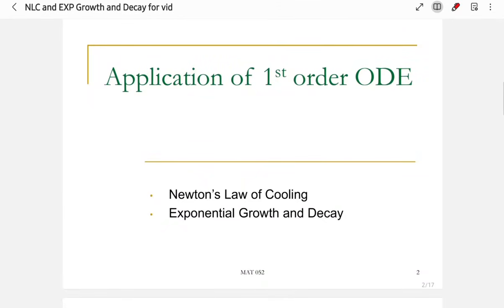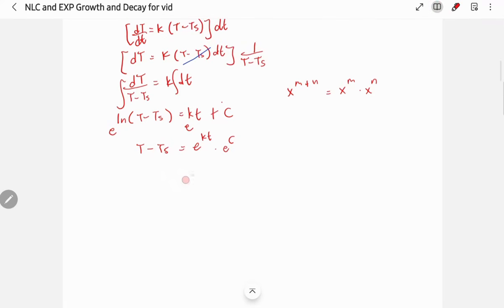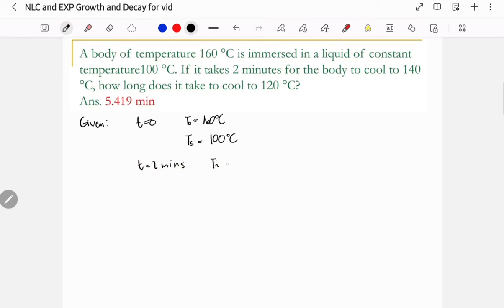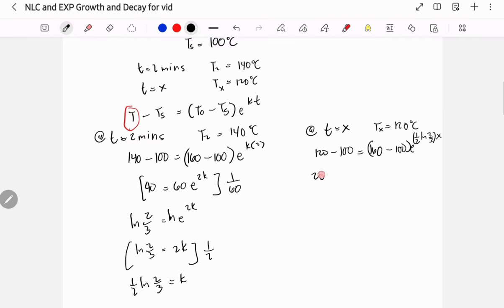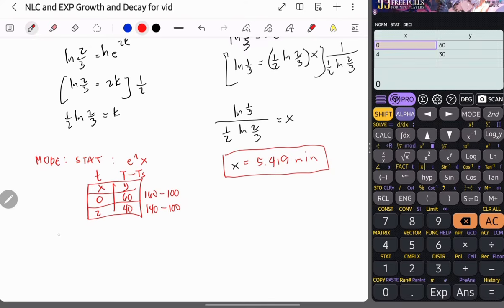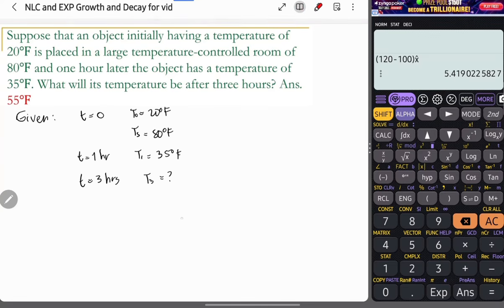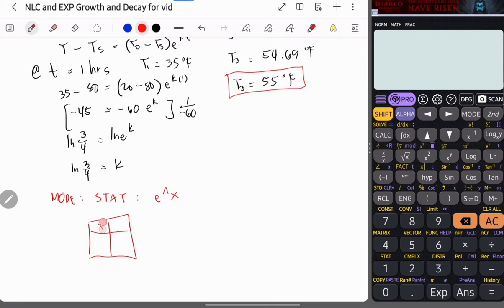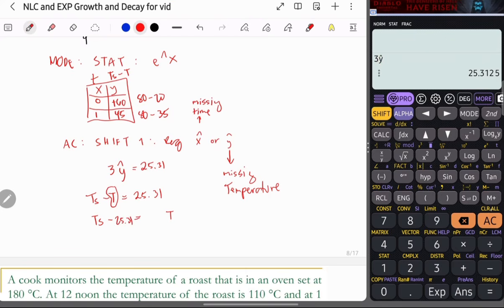Newton's Law of Cooling Part 1